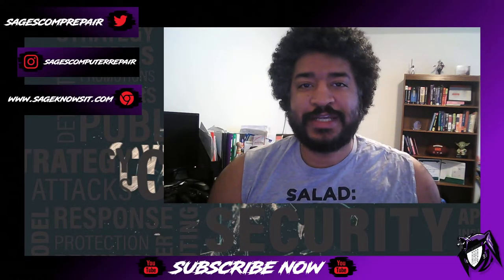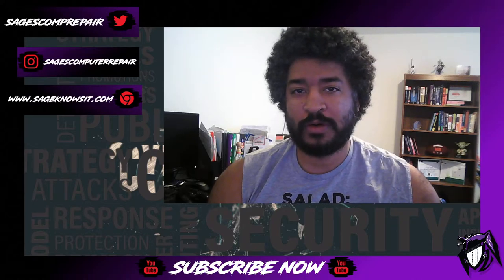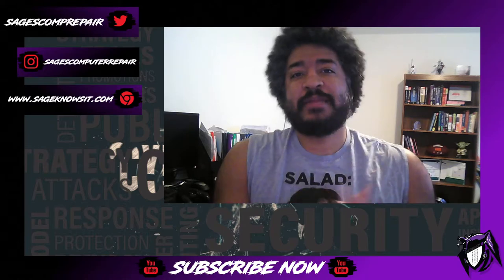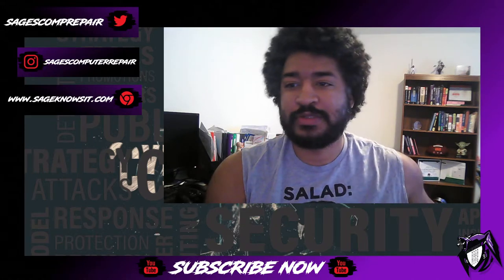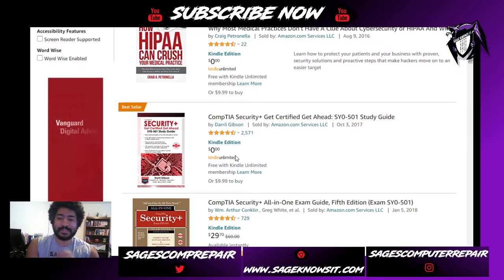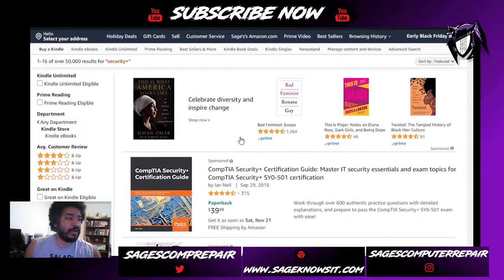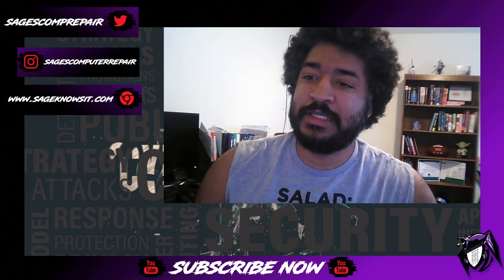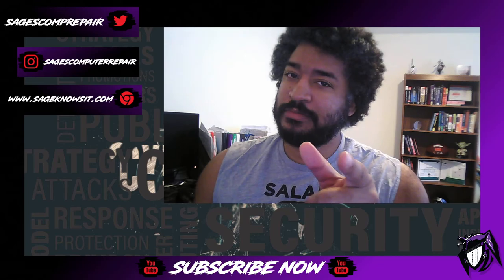How to Study for the CISSP Using Amazon Echo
Studying for the Certified Information Systems Security Professional exam can be a daunting task if you do not have a plan.  In this video, I wanted to showcase one of my favorite study methods that can help you get through the course material if you live a busy life.

** Kindle Unlimited

** Amazon Echo

** CISSP All-in-One Exam Guide, Eighth Edition 8th Edition

❶   FIND MORE GREAT CONTENT

❷ Small Business?

❸

❺ PODCAST

Coming Soon

❻

The thoughts and opinions expressed on this channel are my own and do not reflect the views of any employer, past, present or in the future.